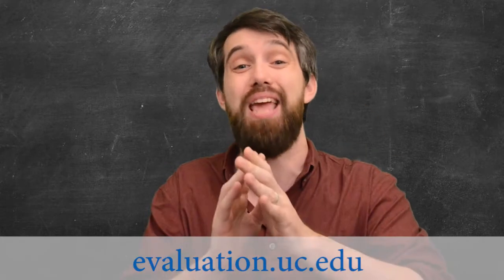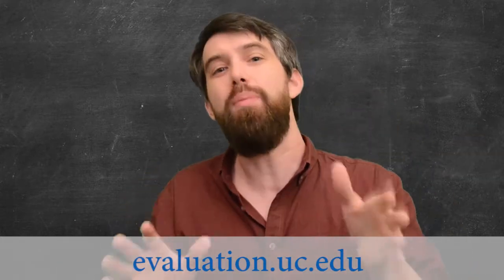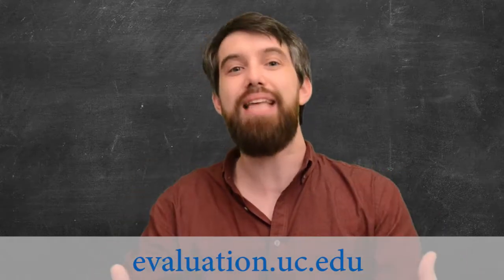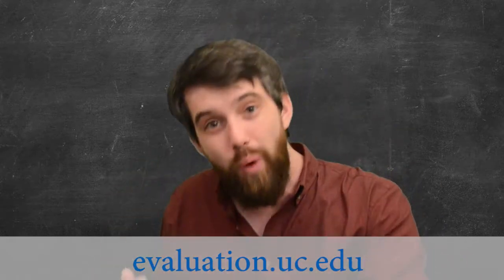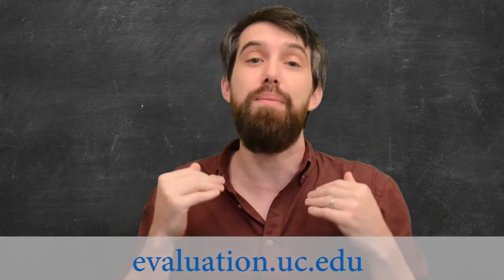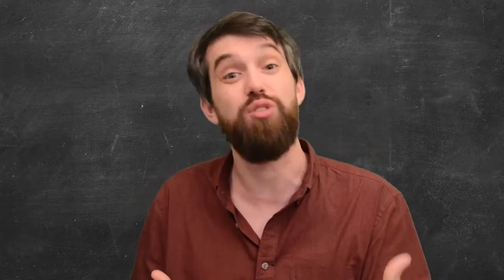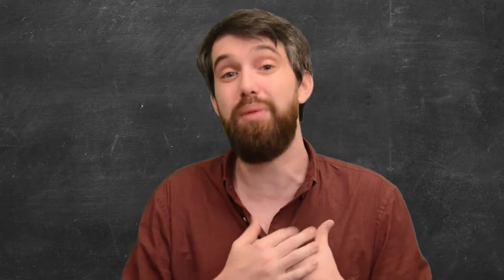The End of Discrete Math - Congrats! Some final thoughts...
You've made it to the end of Discrete Math! Congratulations! Mastering math is no easy task, and I'm proud of the work you've done so far. If you missed anything, the full playlist for Discrete math is